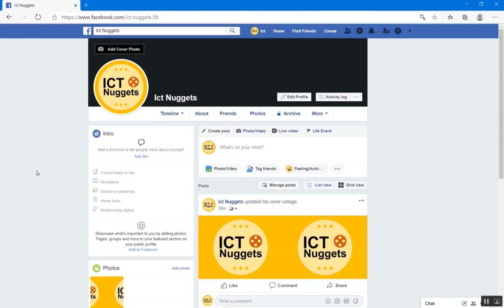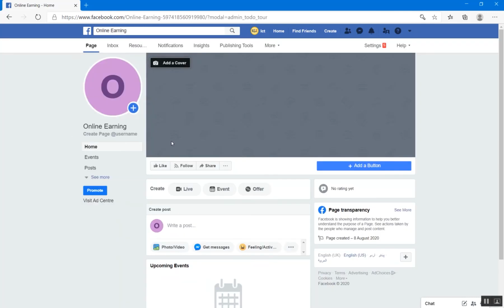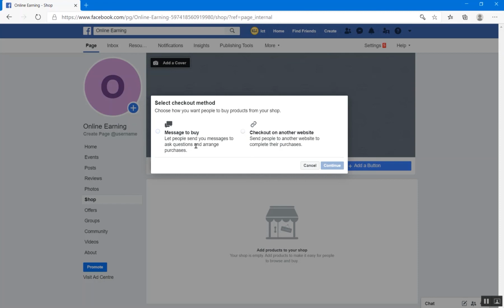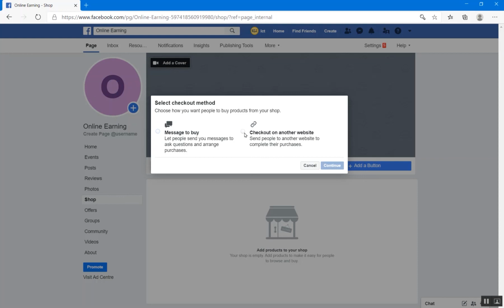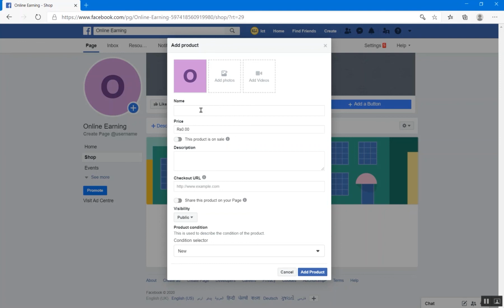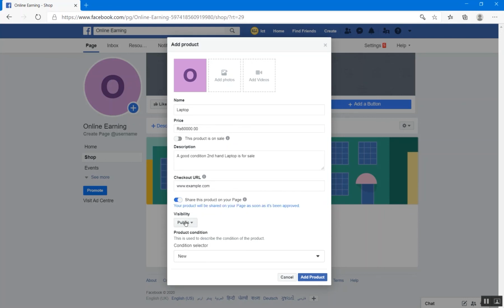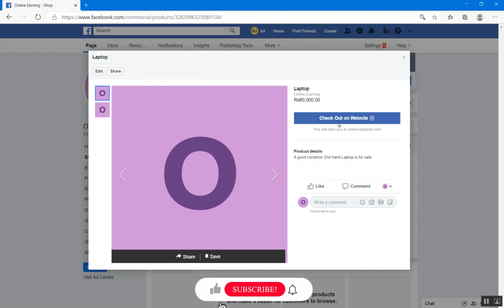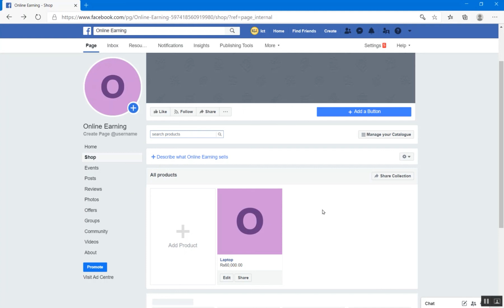Facebook Shop Tutorial | Facebook Business Page | Digital Marketing | ICT Nuggets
In this video you will watch Facebook Shop Tutorial and process of creating Facebook Business Page. In today's Digital Marketing time this is very important. The ICT Nuggets team will upload more videos on this topic.

August 2020